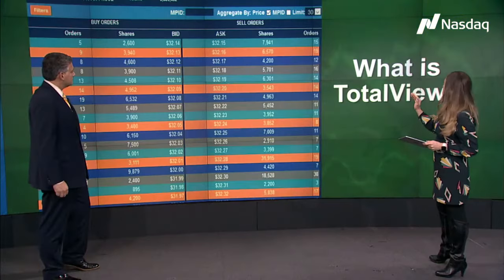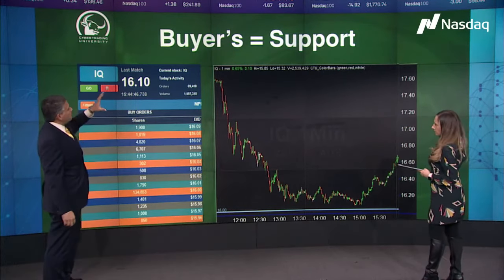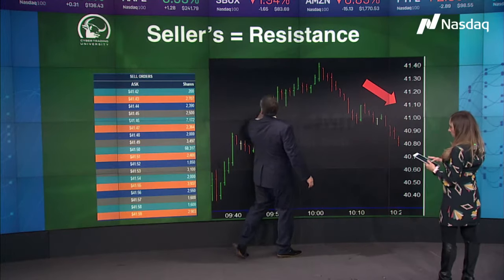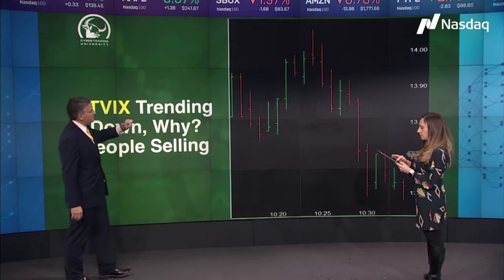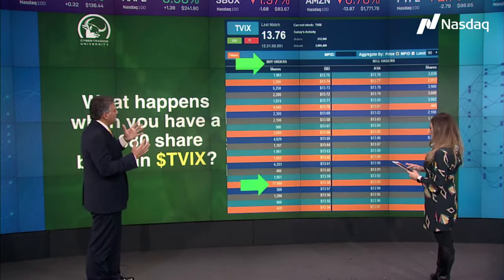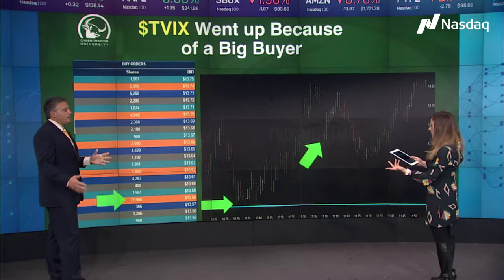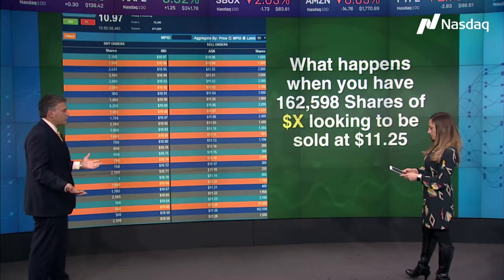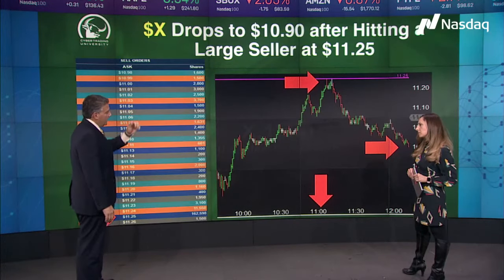TradeTalks from Nasdaq with Fausto Pugliese